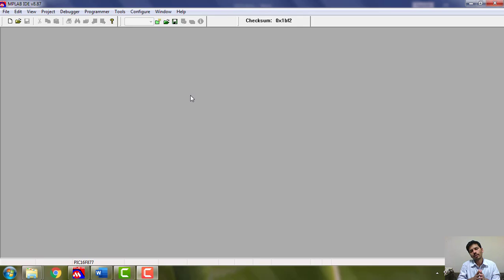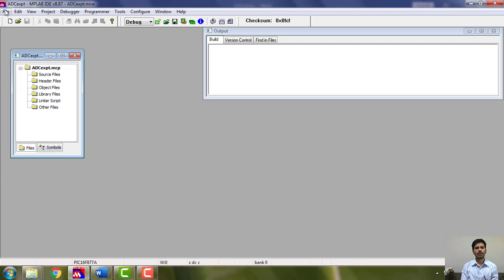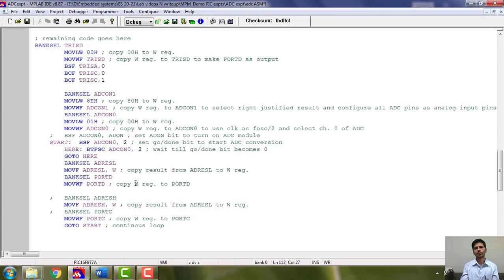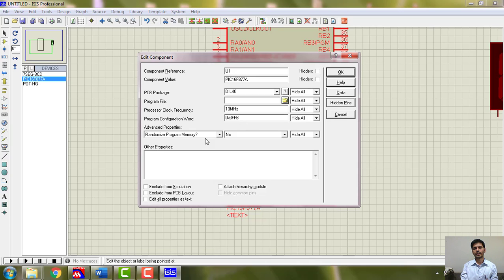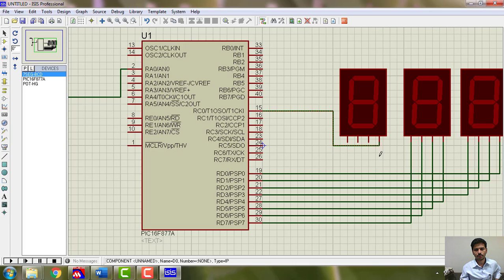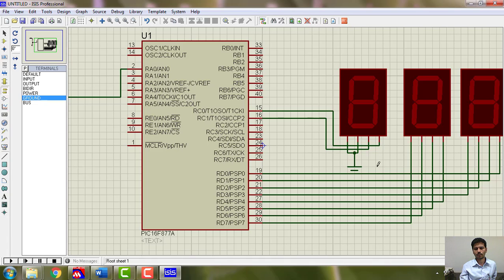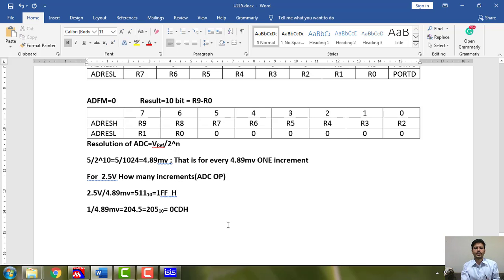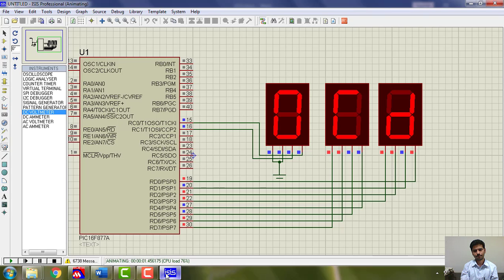ADC programming PIC16F877A on Proteus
Configuring and Programming onchip ADC of PIC16F877A using Proteus.